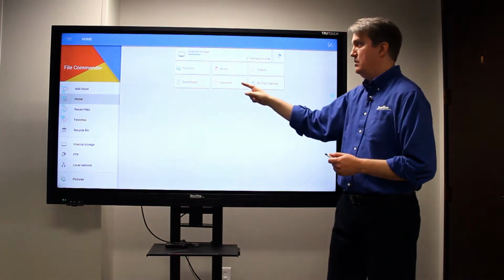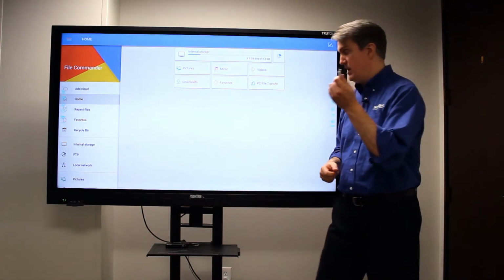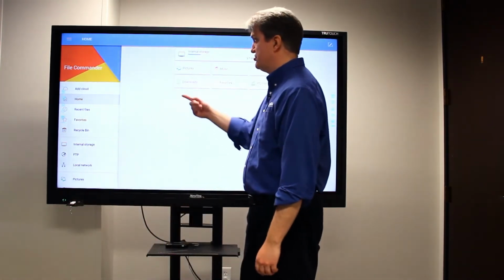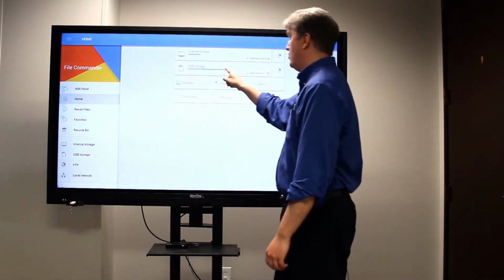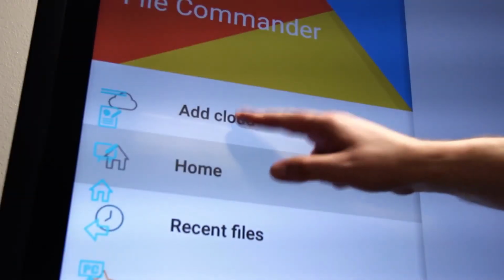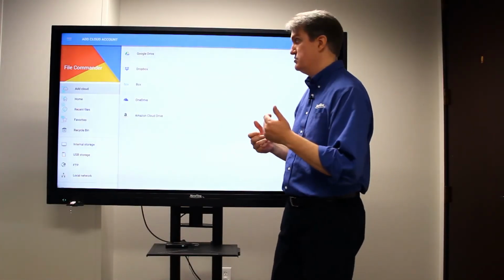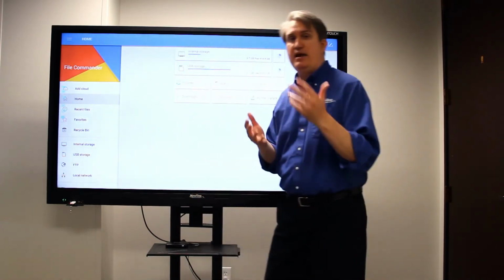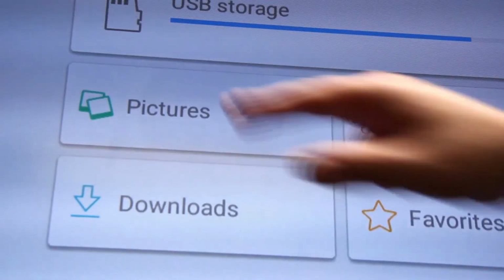TUTORIAL : newline VN series - File Commander Overview, 2019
Navigate through your local files, access Cloud storage, or browse through files on a USB thumb drive, all from the new TRUTOUCH File Commander feature!